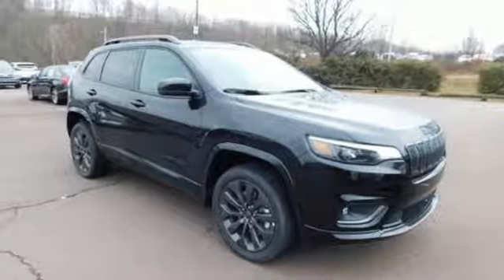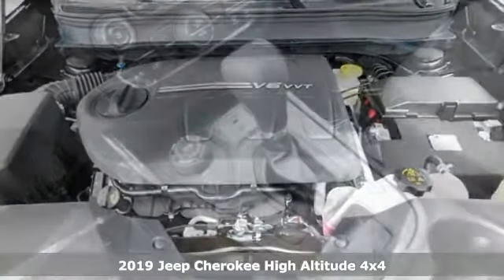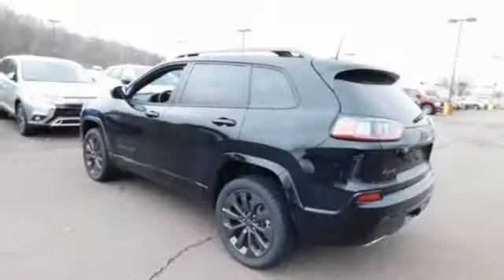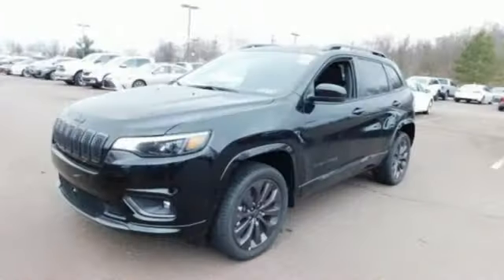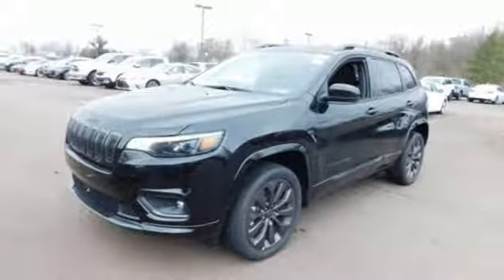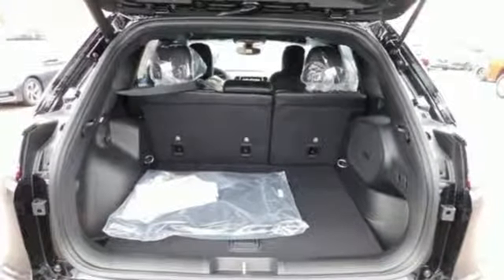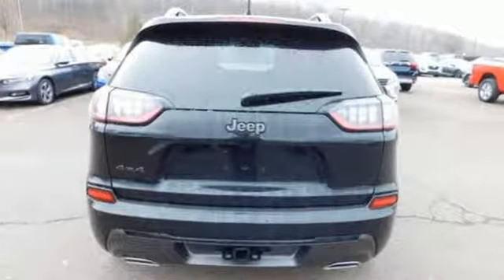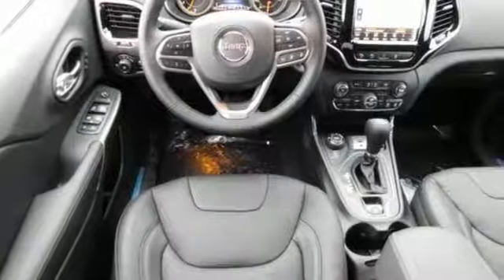2019 Jeep Cherokee Wilkes-Barre PA Scranton, PA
Year: 2019
Make: Jeep
Model: Cherokee
Trim: Altitude
Engine: 3.2L V6
Transmission: 9-Speed 948TE Automatic
Color: Black
Interior: Black
Stock #: J10587
VIN: 1C4PJMDX6KD336516
Quick Order Package 26P High Altitude (8.4" Touchscreen Display, Apple CarPlay, Body Color Ext Sill Moldings, Bridgestone Brand Tires, Google Android Auto, GPS Antenna Input, Granite Crystal Grille Surrounds, Granite Crystal Roof Rails, Integrated Voice Command w/Bluetooth, SiriusXM Satellite Radio, and USB Host Flip), Technology Group (Adaptive Cruise Control w/Stop & Go, Advanced Brake Assist, Auto High Beam Headlamp Control, Exterior Mirrors Courtesy Lamps, Exterior Mirrors w/Supplemental Signals, and Lane Departure Warning Plus), Trailer Tow Group (Auxiliary Transmission Oil Cooler, Heavy-Duty Engine Cooling, and Trailer Tow Wiring Harness), 10 Speakers, 3.251 Axle Ratio, 3.517 Axle Ratio, 4-Wheel Disc Brakes, ABS brakes, Air Conditioning, AM/FM radio: SiriusXM, Anti-whiplash front head restraints, Audio memory, Auto-dimming Rear-View mirror, Automatic temperature control, AutoStick Automatic Transmission, Blind spot sensor: Blind Spot Monitoring System warning, Brake assist, Bumpers: body-color, Compass, Delay-off headlights, Driver door bin, Driver vanity mirror, Dual Bright Exhaust Tips, Dual front impact airbags, Dual front side impact airbags, Electronic Stability Control, Engine Oil Cooler, Four wheel independent suspension, Front anti-roll bar, Front Bucket Seats, Front Center Armrest, Front dual zone A/C, Front fog lights, Front License Plate Bracket, Front reading lights, Fully automatic headlights, Garage door transmitter, Heated door mirrors, Heated front seats, Heated steering wheel, Illuminated entry, Knee airbag, Leather Shift Knob, Low tire pressure warning, Memory seat, Normal Duty Suspension, Occupant sensing airbag, Outside temperature display, Overhead airbag, Overhead console, Panic alarm, Passenger door bin, Passenger vanity mirror, Power door mirrors, Power driver seat, Power Liftgate, Power passenger seat, Power steering, Power windows, Premium Leather Trimmed Bucket Seats, Radio data system, Radio: Uconnect 4 w/8.4" Display, Rear anti-roll bar, Rear Parking Sensors, Rear reading lights, Rear seat center armrest, Rear side impact airbag, Rear window defroster, Rear window wiper, Remote keyless entry, Roof rack: rails only, Security system, Speed control, Speed-sensing steering, Split folding rear seat, Spoiler, Steering wheel mounted audio controls, Stop-Start Multiple VSM System, Tachometer, Telescoping steering wheel, Tilt steering wheel, Traction control, Trip computer, Turn signal indicator mirrors, Variably intermittent wipers, Voltmeter, and Wheels: 18" x 7" Polished/Painted Aluminum. *Your additional costs are sales tax, tag and title fees for the state in which the vehicle will be registered, any dealer-installed options (if applicable) and a dealer processing fee ($299 Maryland; not required by law); ($141 Pennsylvania). Prices are subject to change, and prior sales are excluded from these offers. While every reasonable effort is made to ensure the accuracy of this information, we are not responsible for any errors or omissions contained on these pages. Please verify any information in question with the dealer. Every Internet Price includes current applicable manufacturer incentives, but certain conditions apply to some of these offers. The offers and conditions on this vehicle are: $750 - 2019 Retail Non-Prime Bonus Cash **CK1V (excl SW). Exp. 01/02/2019, $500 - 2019 Returning Lessee 38CKB1 (No EP). Exp. 01/02/2019, $2,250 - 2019 Retail Consumer Cash **CK1 (excl WE). Exp. 01/02/2019, $750 - Mid-Atlantic DE/NJ/PA Returning Lessee Bonus Cash MACKG. Exp. 01/02/2019, $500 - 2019 MY Military Program 39CKB. Exp. 01/02/2019, $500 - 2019 Big Finish Retail Bonus Cash 38CK9. Exp. 01/02/2019, $1,000 - Mid-Atlantic BC Regional Retail Bonus Cash MACKZ. Exp. 01/02/2019

Address:
150 MotorWorld Dr #8